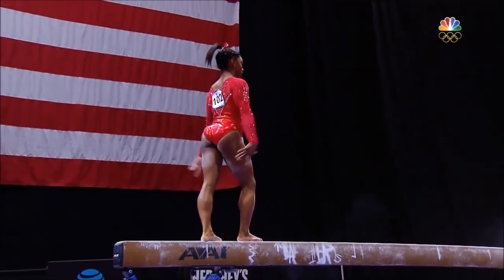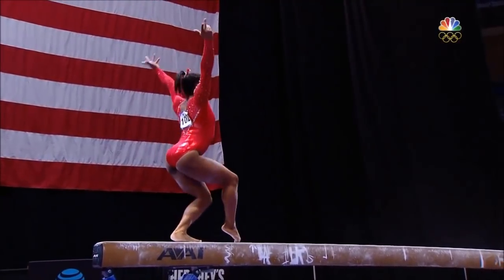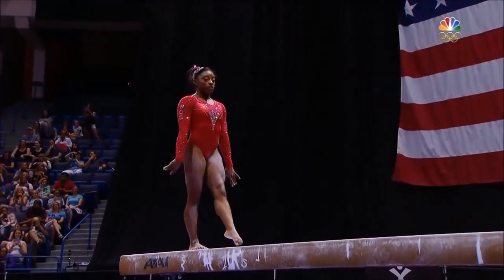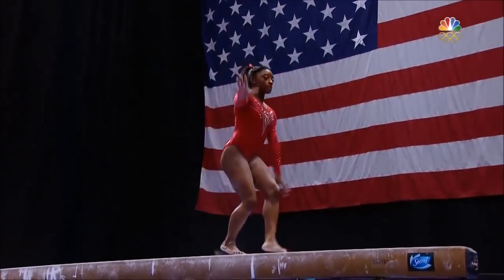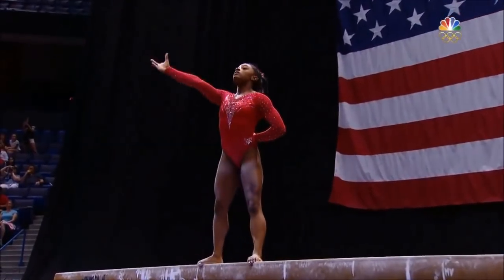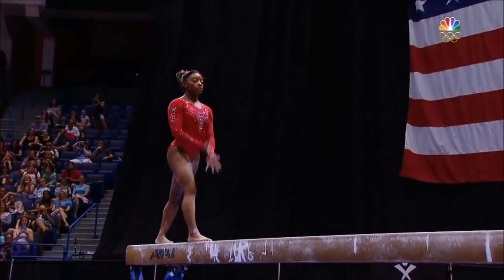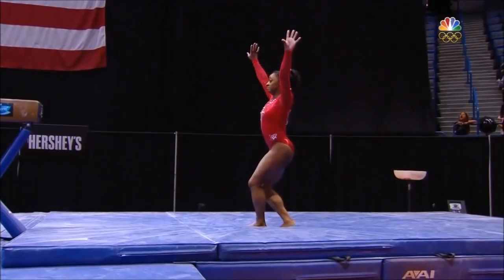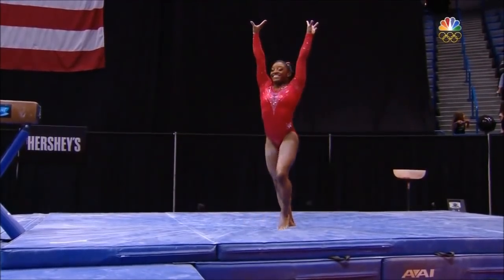Simone Biles - Balance Beam - 2016 US Secret Classic